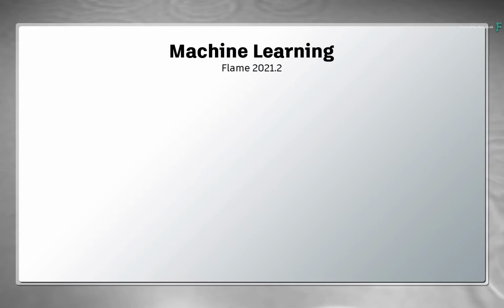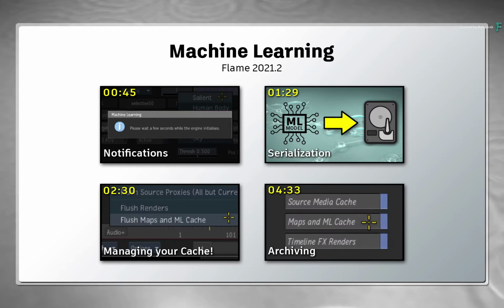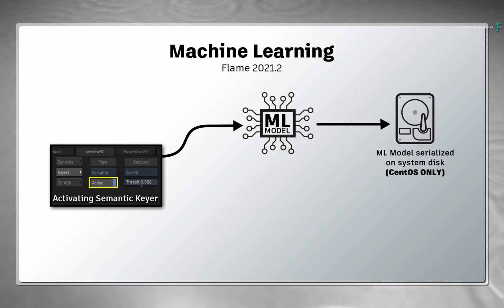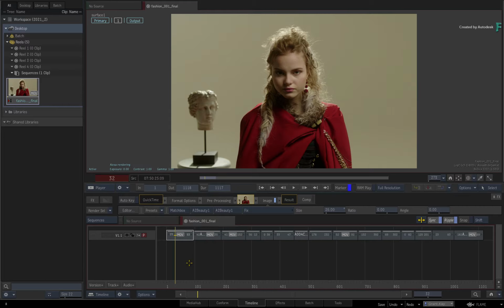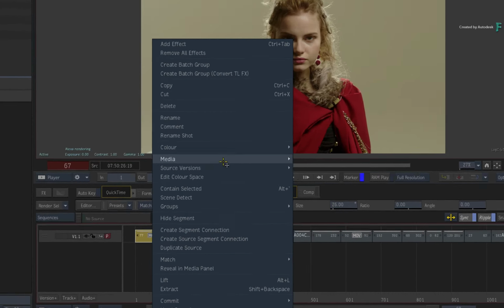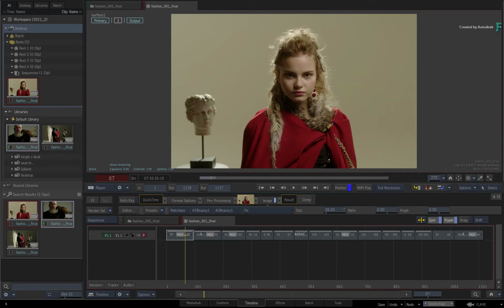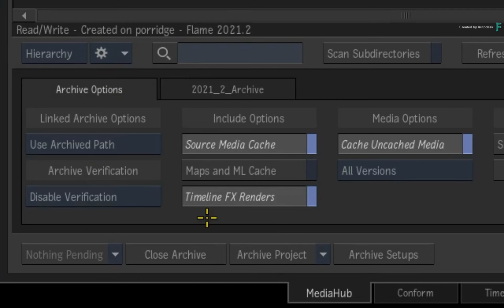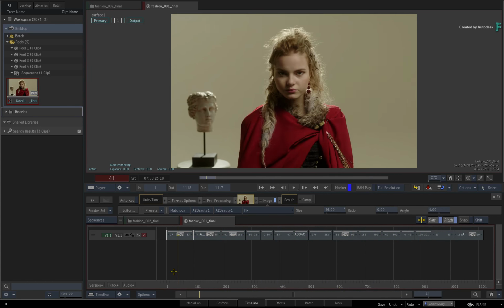Machine Learning - Part 8 - Serialization, Caching & Archiving - Flame 2021.2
Level: Intermediate

In part 8 of the Machine Learning series, we examine a series of performance enhancements for Machine Learning and internally generated Motion Vectors in the Timeline in the Flame 2021.2 Update.

When using Machine Learning Models and generated Motion Vectors Maps, Flame will now cache the frames to disk to enhanced performance.   This removes the need to recalculate the data analysis each time you visit the TimelineFX.

Since this type of caching is now part of the project, it can now be managed as well as archived with the Flame project!

There is also a new notification when Machine Learning models are initialising to let you know what Flame is doing.

And finally, as a new CentOS only feature,  the machine learning models are serialised or written to your system disk in order to load faster when you need them.  To be clear, this affects the loading times for  the machine learning algorithm and not the computations when analysing the footage with a machine learning model.

00:00 - Introduction
00:45 - Notifications
01:29 - Serialization
02:30 - Managing your Cache!
04:33 - Archiving